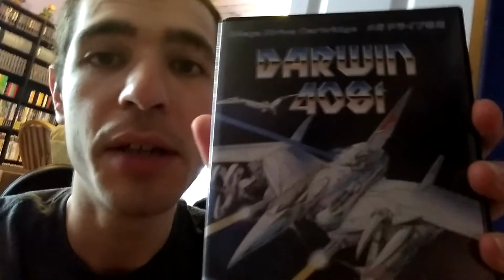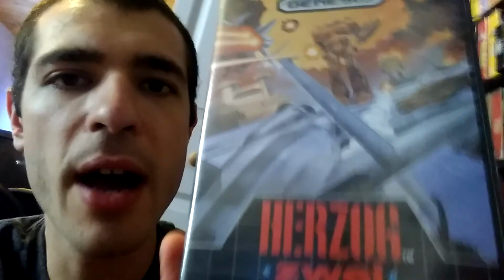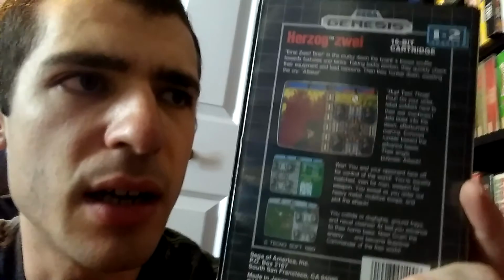Sam's Collection, Episode 5: Genesis/Mega Drive, part 1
The first half of my Sega Genesis collection, commenting on every single game.

NOTE: Darn it, it was pointed out to me that I said "best graphics on Super Nintendo" when talking about Ranger X. Oops.